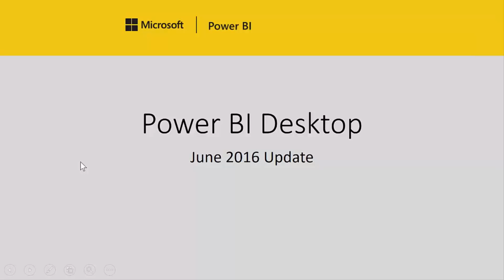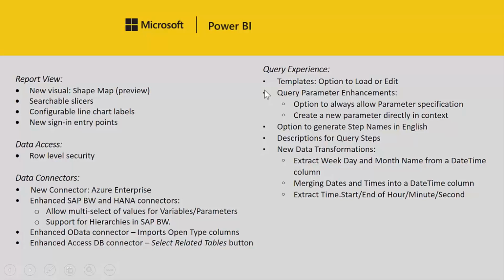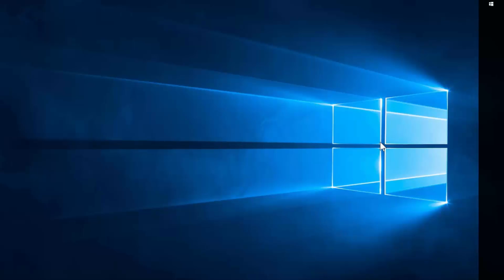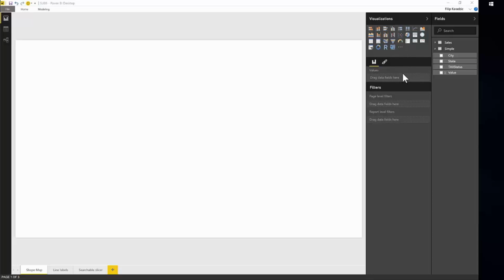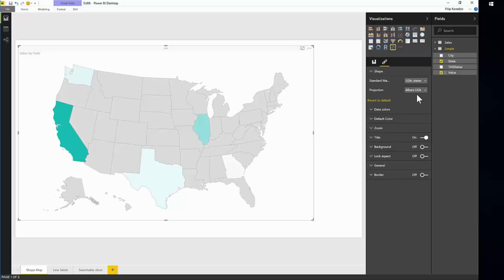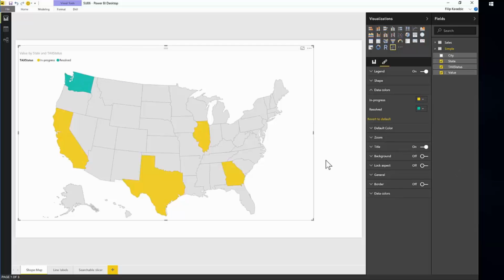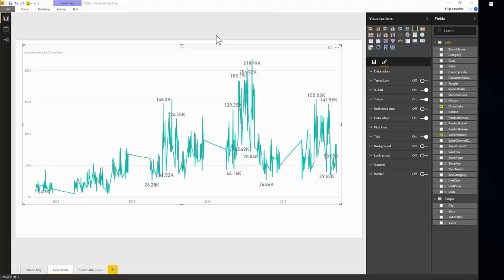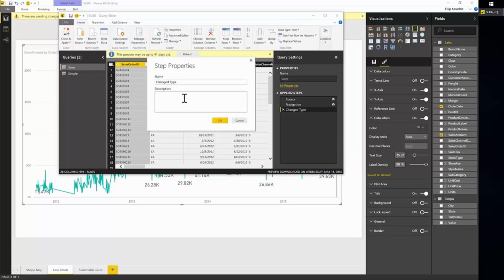Power BI Desktop Update - June 2016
The June 2016 Power BI Desktop update is here and it comes with great features such as the shape map, searchable slicers, descriptions for query steps, new and enhanced connectors, and much more!